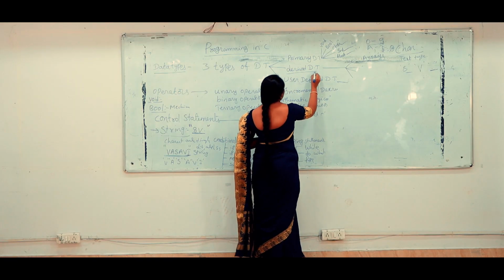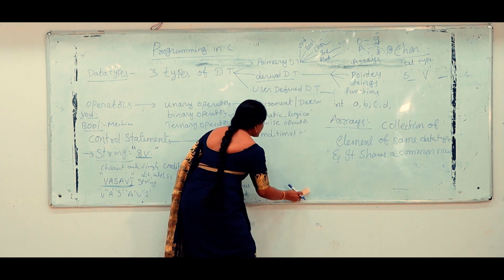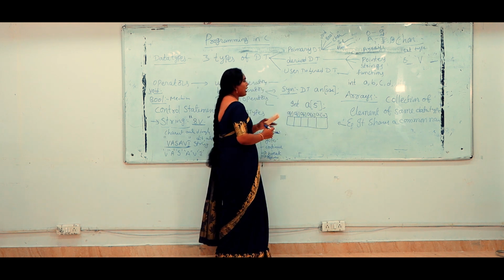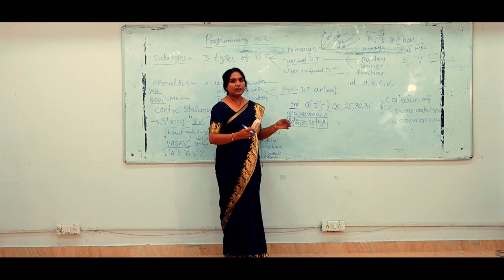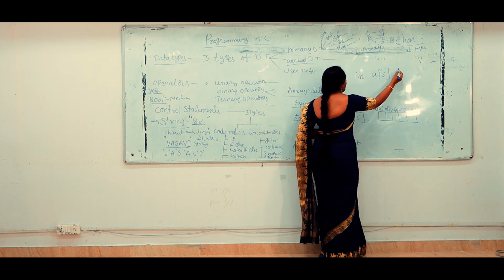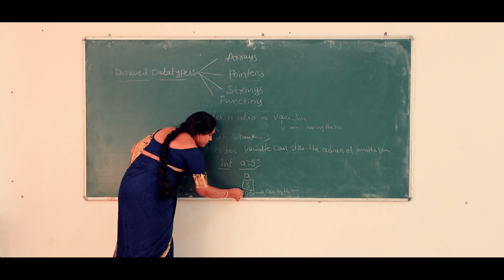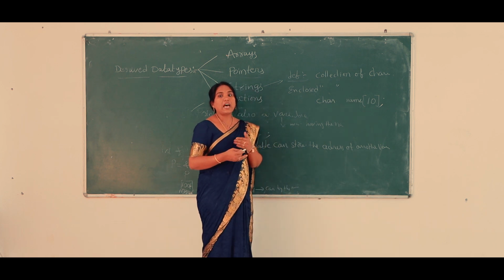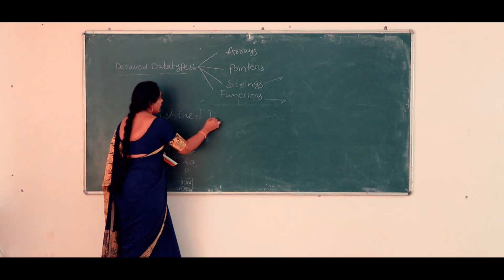Programming with C Data Types 2.Derived Data Types V.Vasavi Mam ( TVR musical ) Presents...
Programming with c data types 2. Derived data types v.vasavi mam lecture in
(computer science) tvr musical presents.